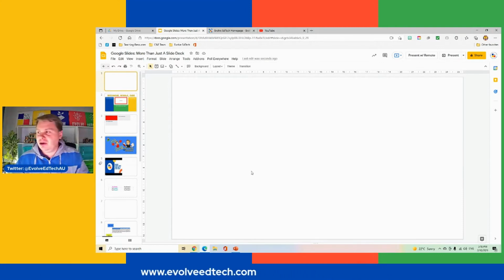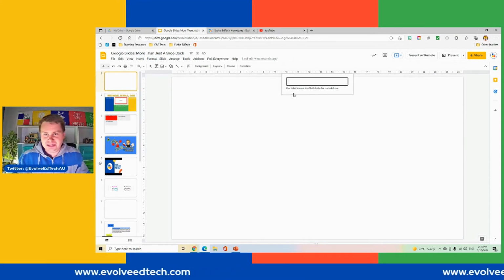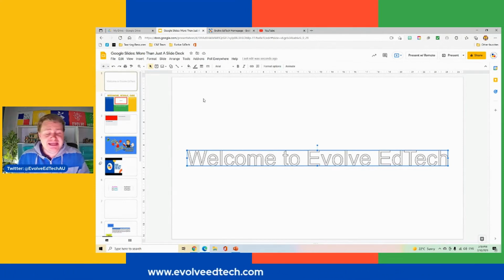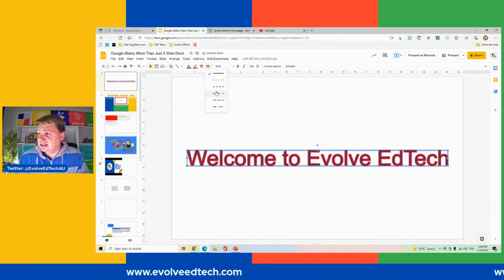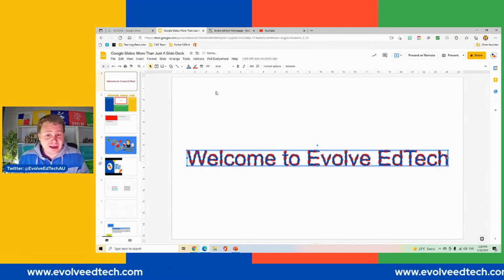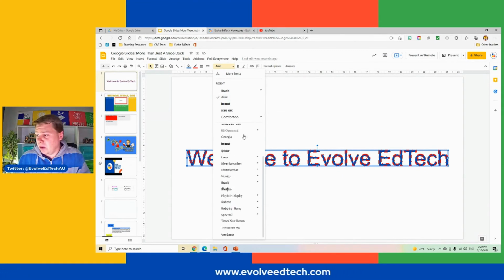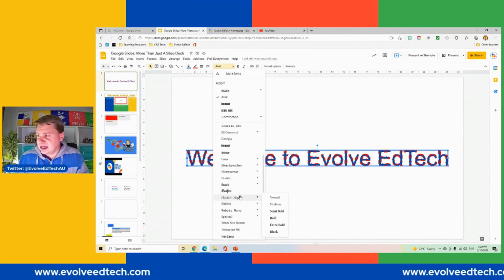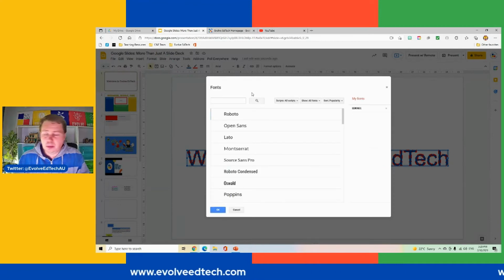Google Slides: More Than Just A Slide Deck - Level Up Your Slides with Word Art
In this video, we show you evolve and level up your Google Slides presentations by adding Word Art to your slide deck.